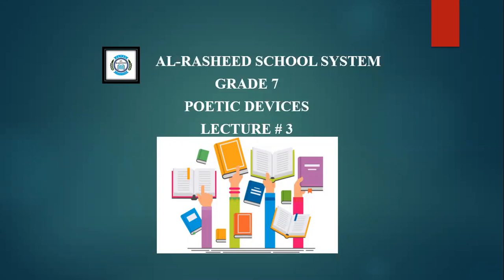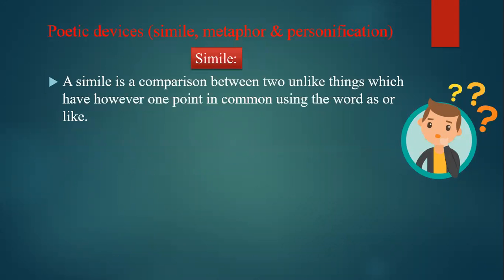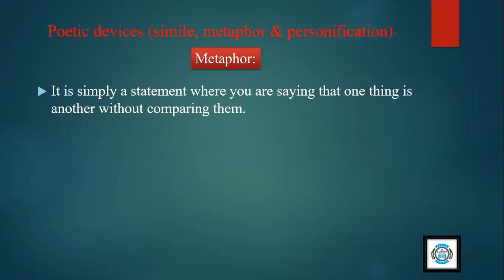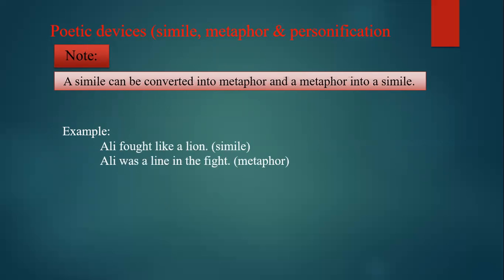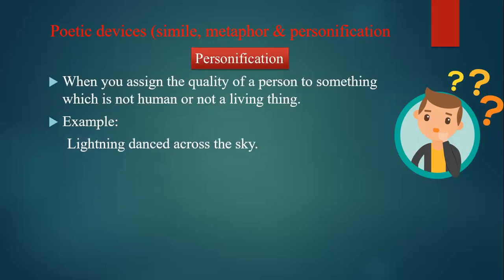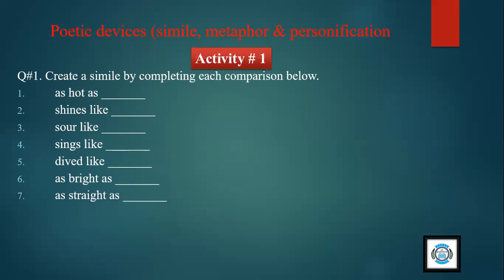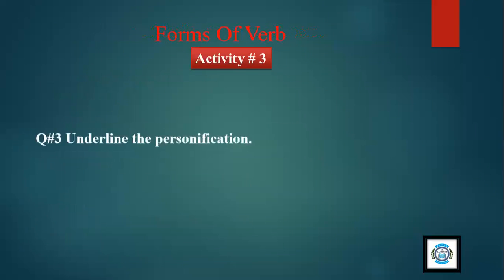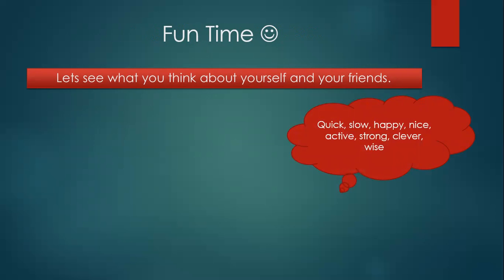Grade 7 Lecture 3 Poetic Devices Al- Rasheed School System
Hope you will understand this session.
Tell me about your queries in the comment section.
Stay Blessed.